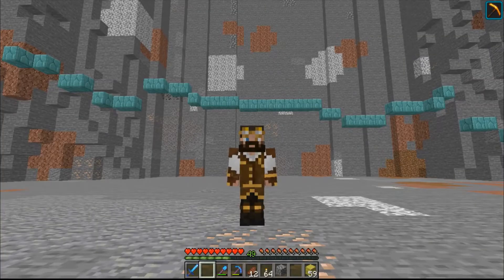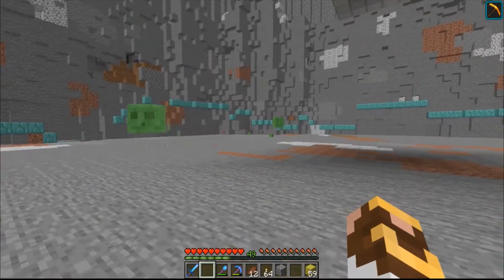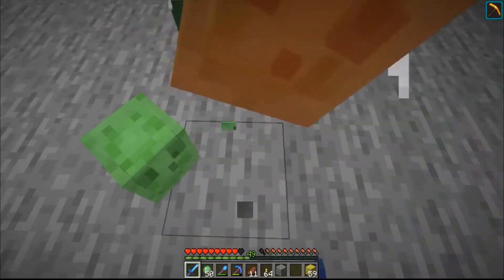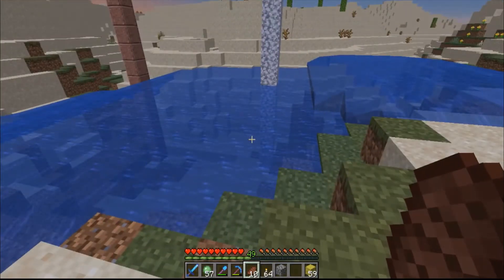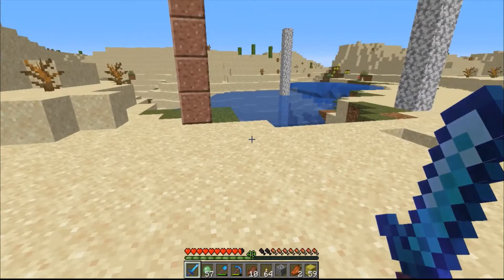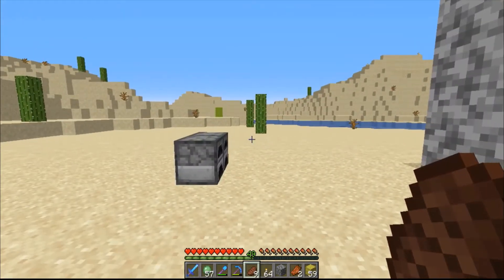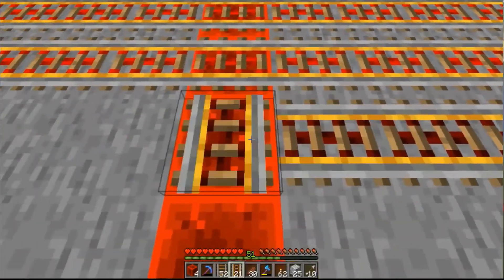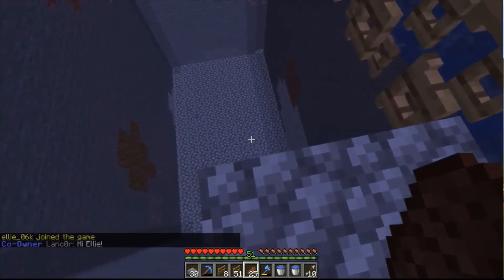Survival Ep. #2 - My friend Squiddy!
Welcome back to episode #2 in my survival series. In today's episode we are going to build a new type of squid farm out in the desert. Thank you for taking the time to watch today.